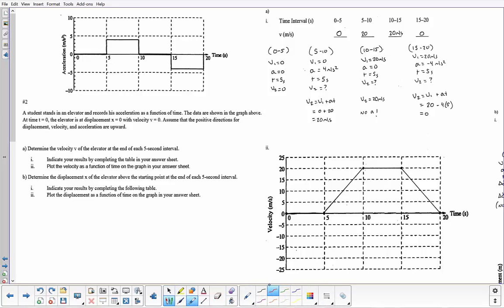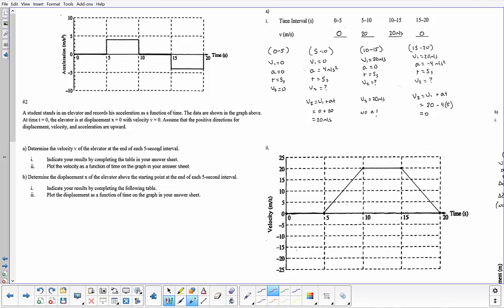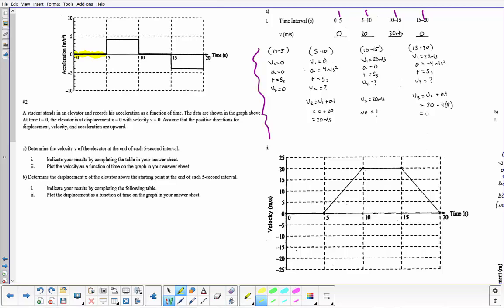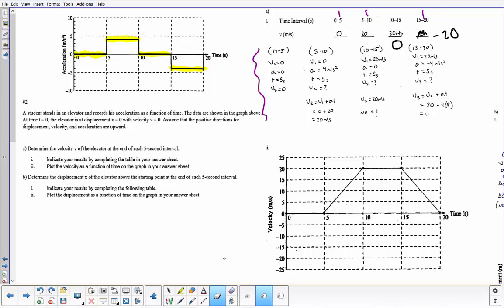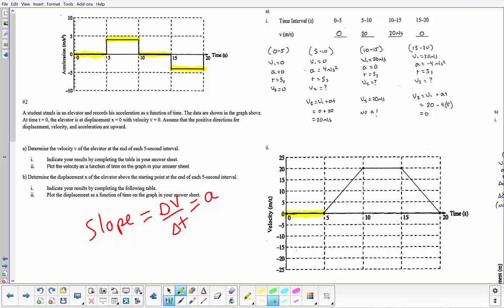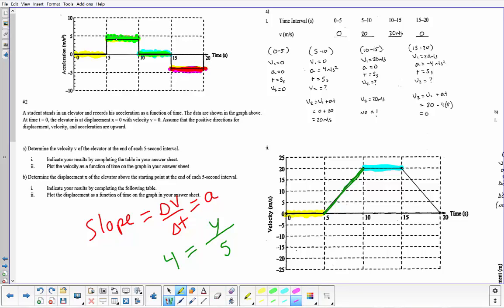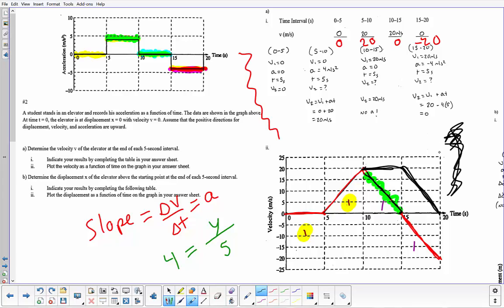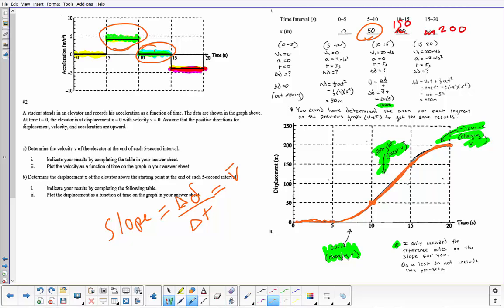Q1 Test 1 Question 2 Solution